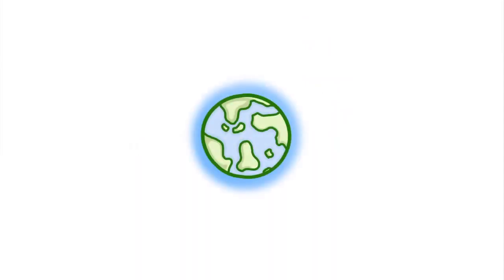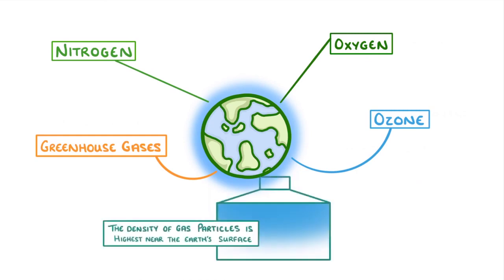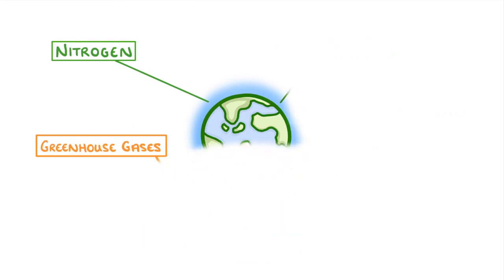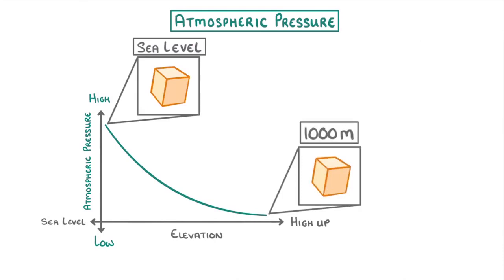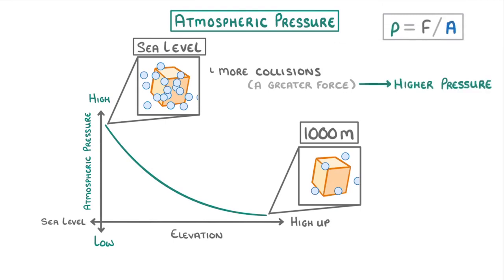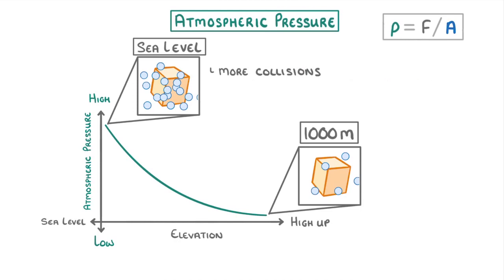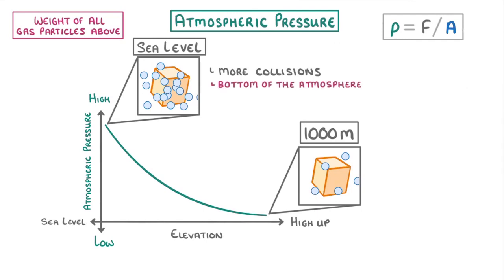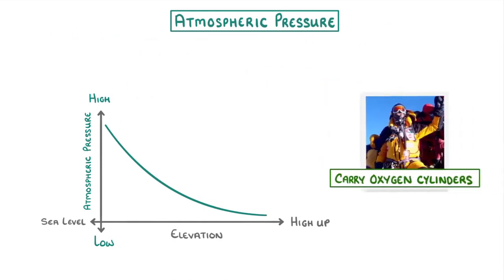GCSE Physics Atmospheric Pressure short